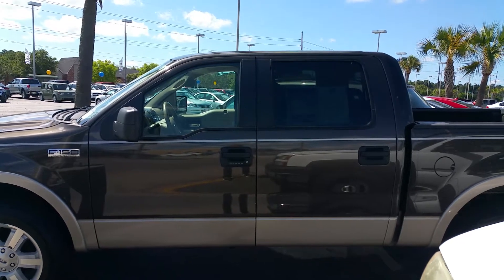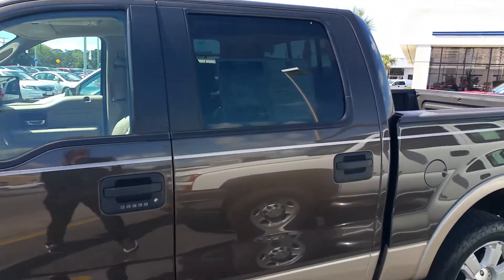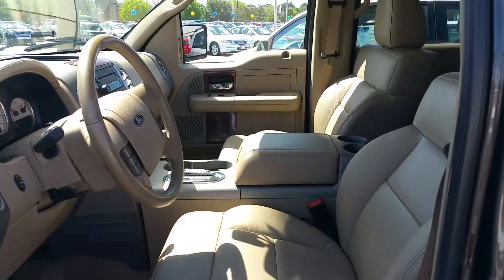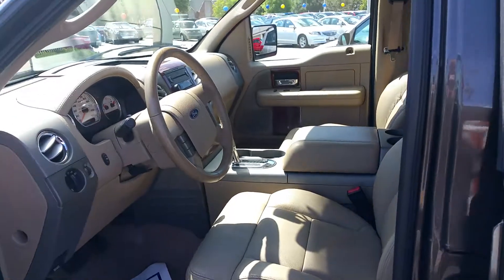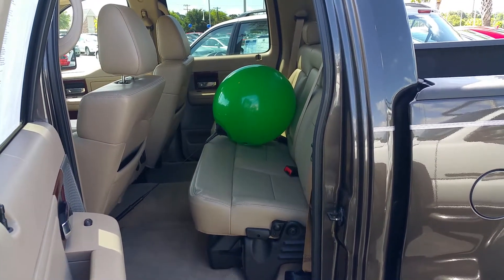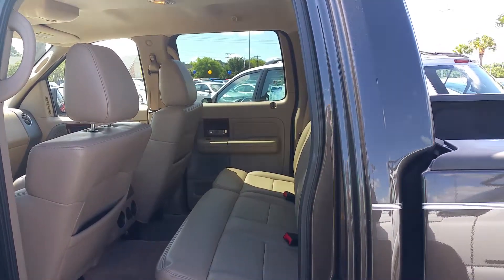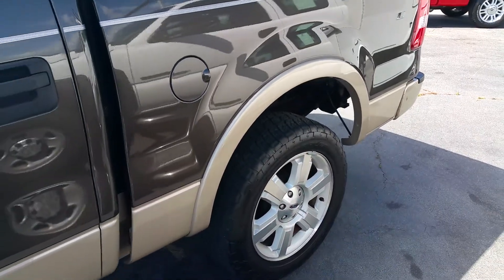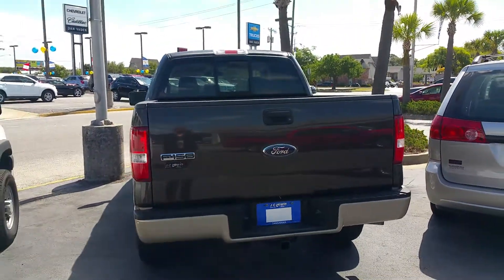2007 Ford F-150 Lariat Stk# F50110A